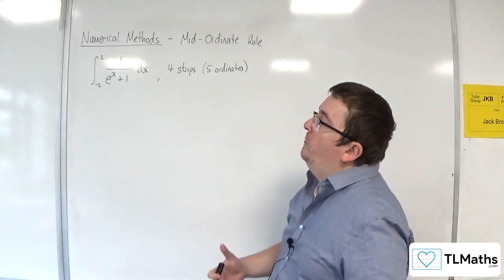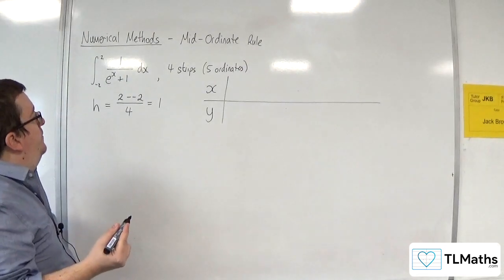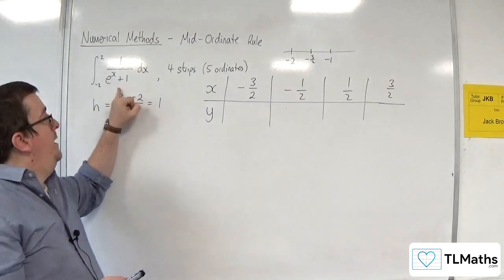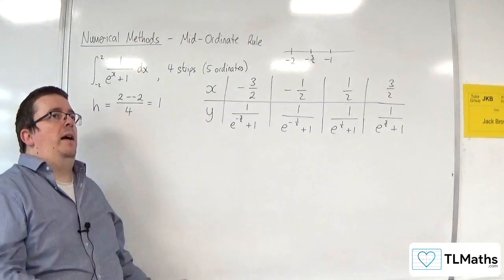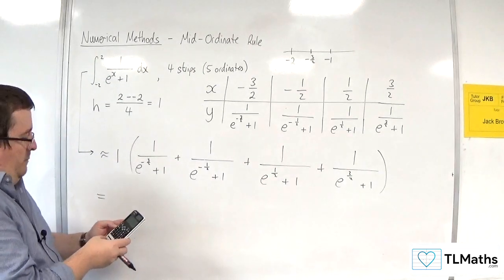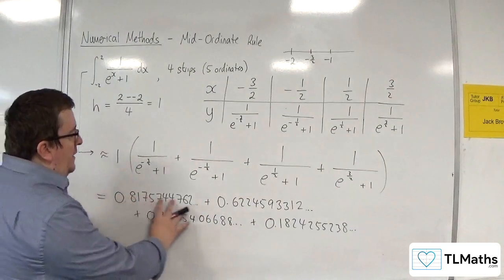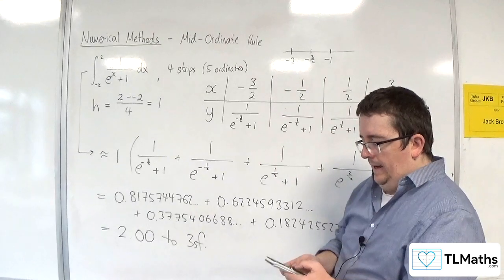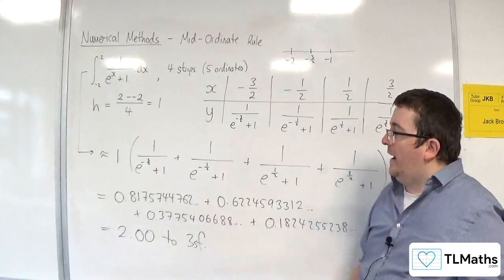AQA A-Level Further Maths J1-02 Numerical Methods: Mid-Ordinate Rule Example